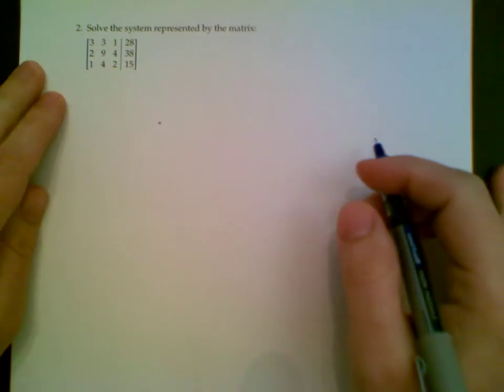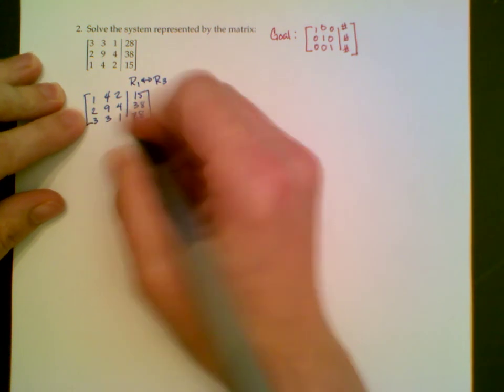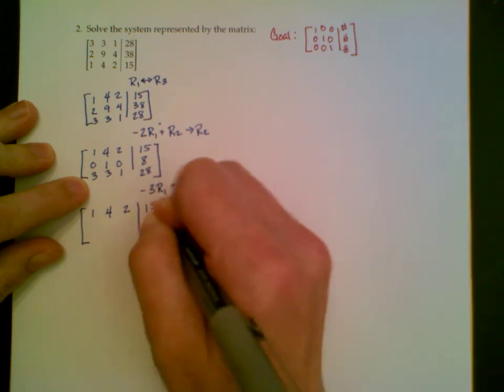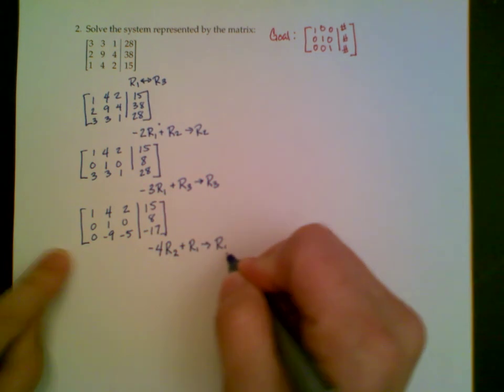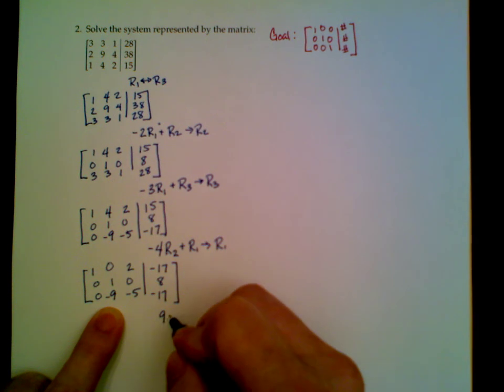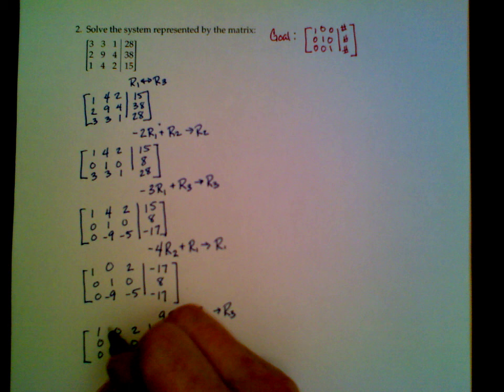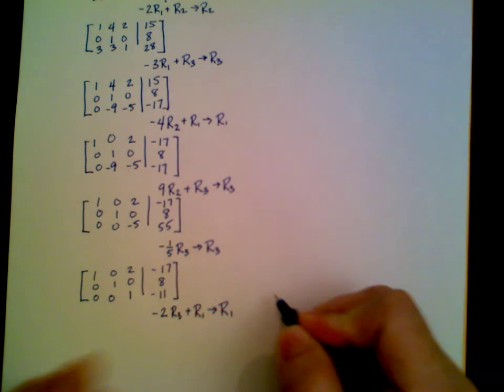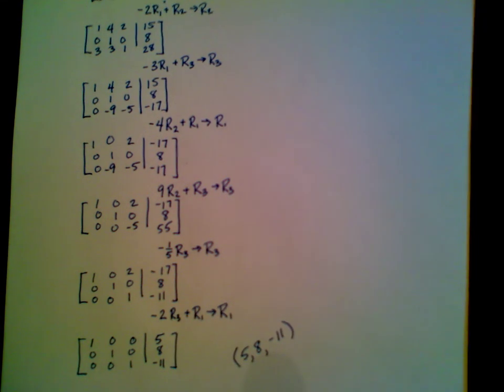Gauss-Jordan Elimination - Example 2